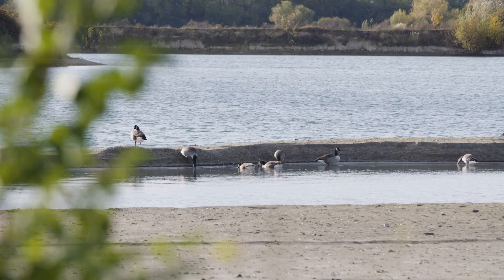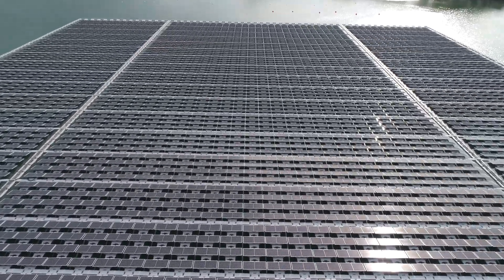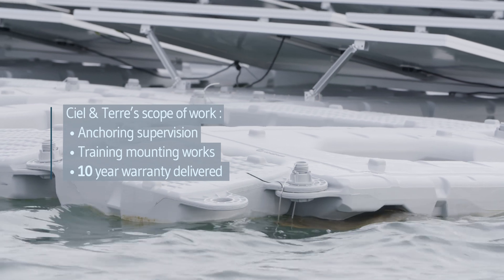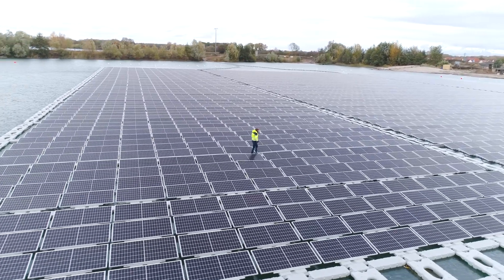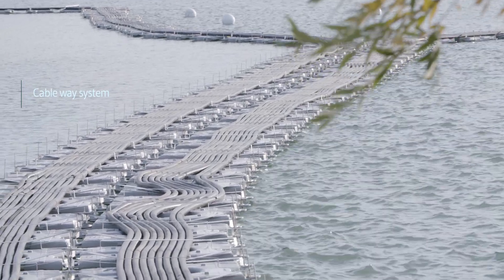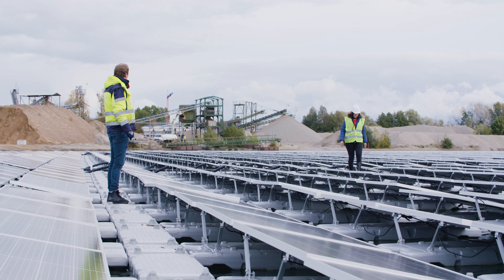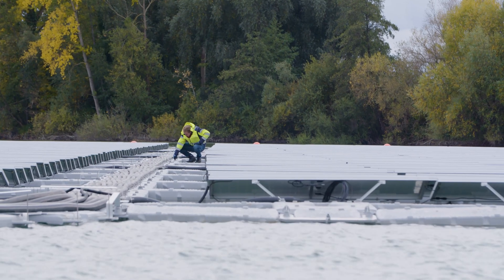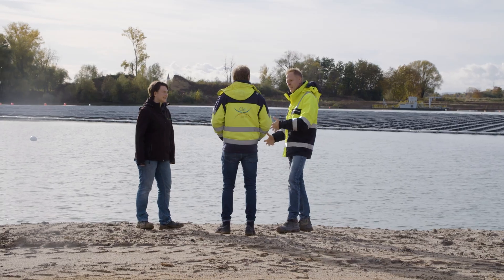Schwimmende Photovoltaik-Anlage auf einem Baggersee in Leimersheim – Erneuerbare Energien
Dieses Video zeigt die zweite schwimmende Photovoltaik-Anlage der Erdgas Südwest und die 1. schwimmende PV-Anlage in Rheinland-Pfalz auf einem Baggersee in Leimersheim.